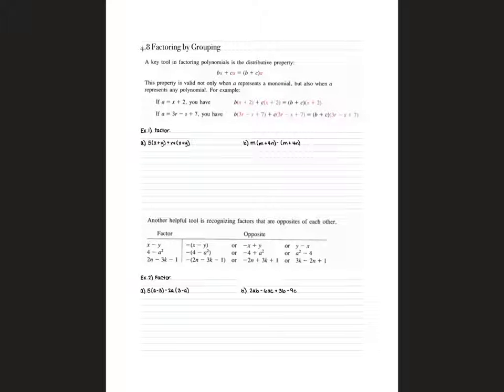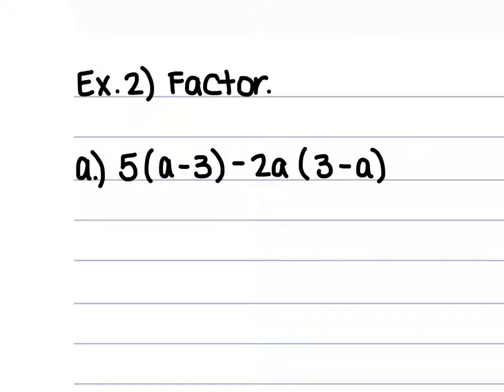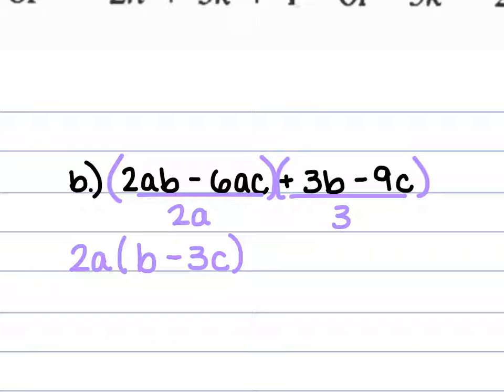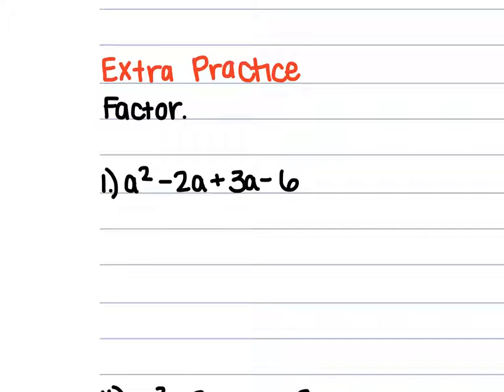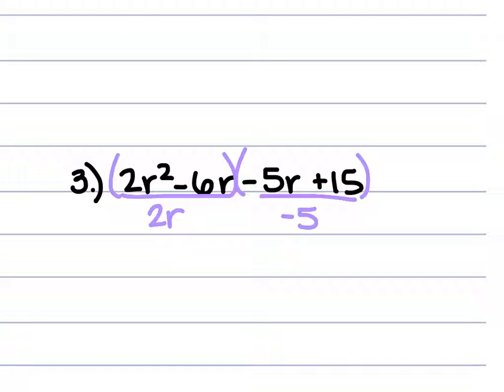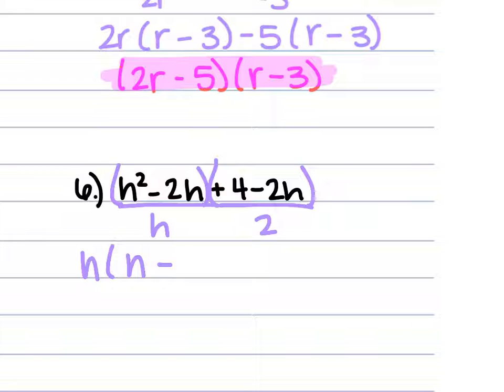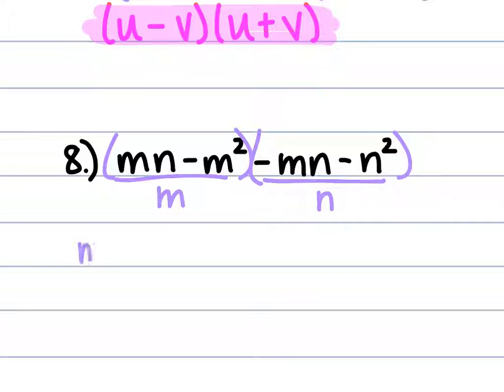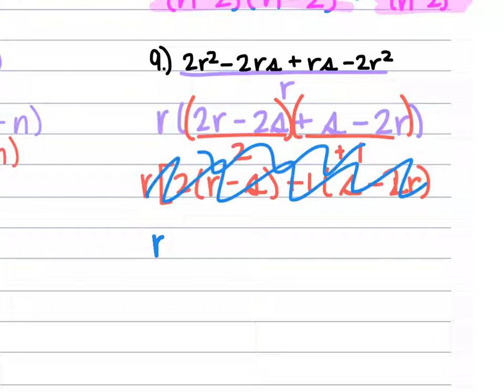4.8 Factoring by Grouping